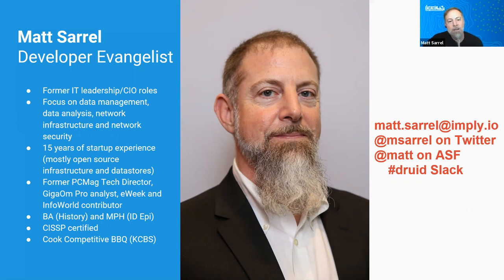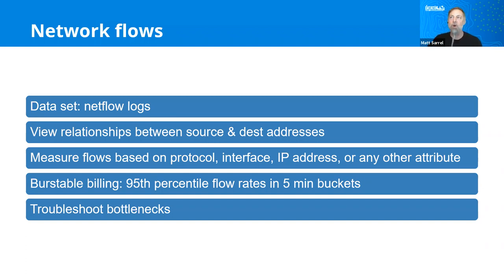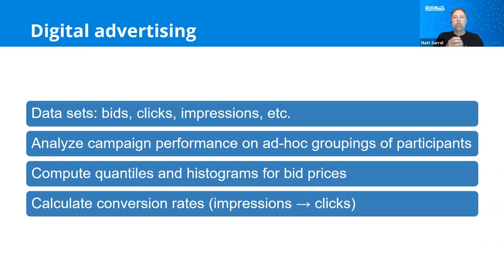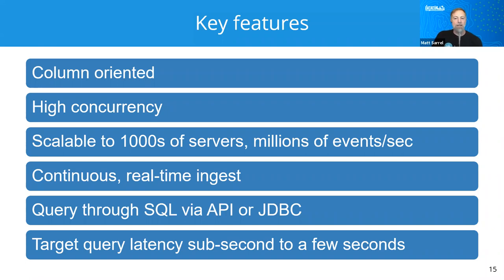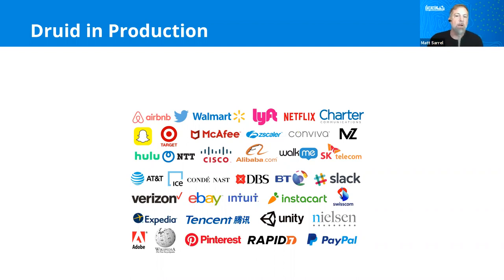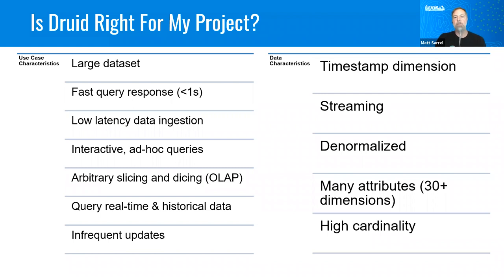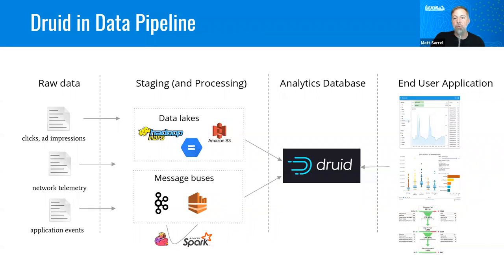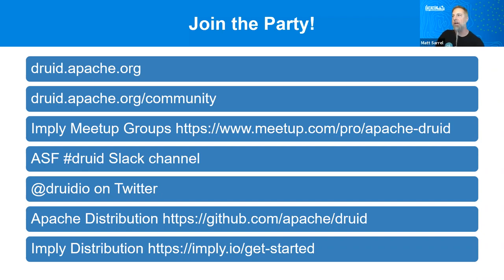Apache Druid 101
Data Con LA 2020
Description
Apache Druid is a cloud-native open-source database that enables developers to build highly-scalable, low-latency, real-time interactive dashboards and apps to explore huge quantities of data. This column-oriented database provides the microsecond query response times required for ad-hoc queries and programmatic analytics. Druid natively streams data from Apache Kafka (and more) and batch loads just about anything. At ingestion, Druid partitions data based on time so time-based queries run significantly faster than traditional databases, plus Druid offers SQL compatibility. Druid is used in production by AirBnB, Nielsen, Netflix and more for real-time and historical data analytics. This talk provides an introduction to Apache Druid including: Druid's core architecture and its advantages, Working with streaming and batch data in Druid, Querying data and building apps on Druid and Real-world examples of Apache Druid in action
Speaker
Matt Sarrel, Imply Data, Developer Evangelist